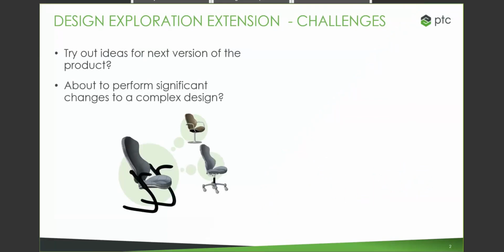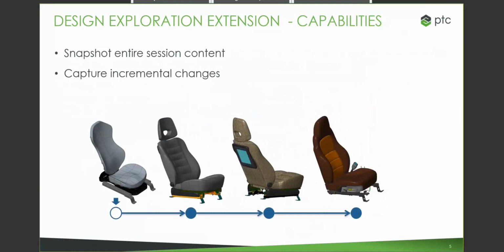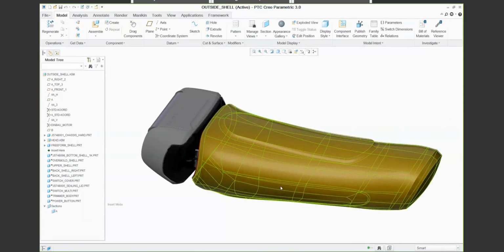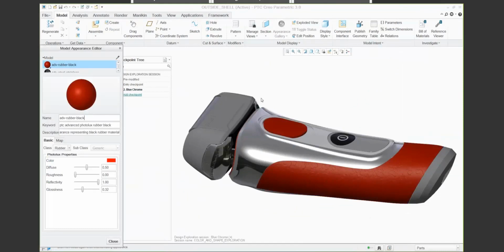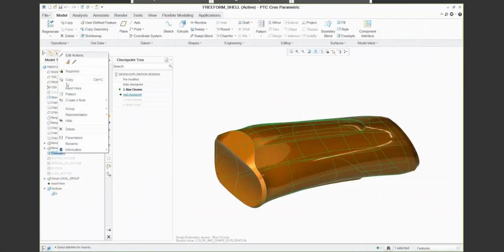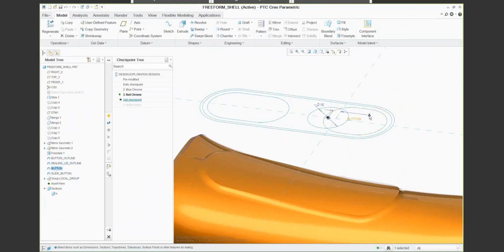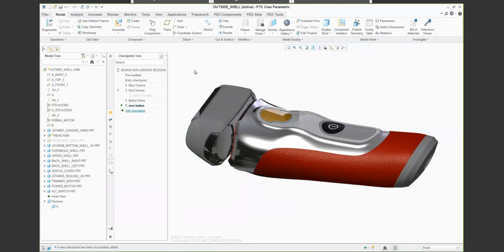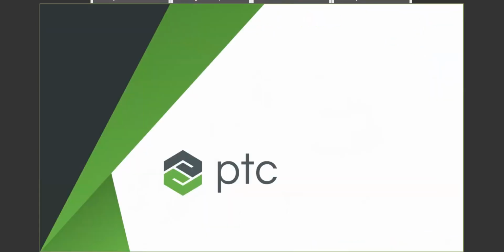Creo Design Exploration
Creo Design Exploration allows you to create and explore versions of a design within Creo easily and manage them within a single file.